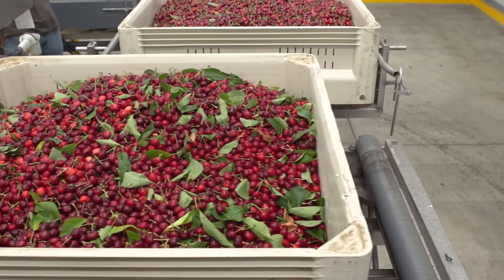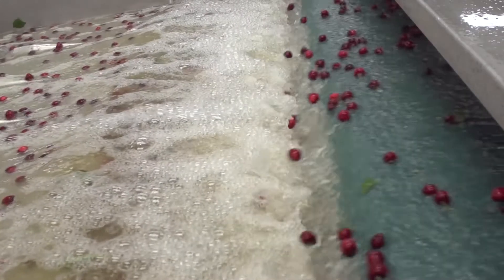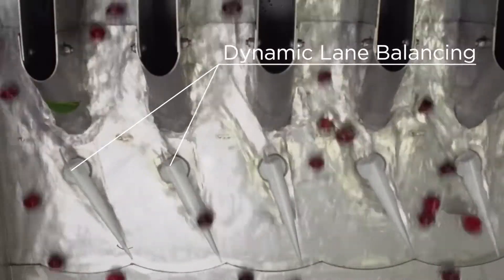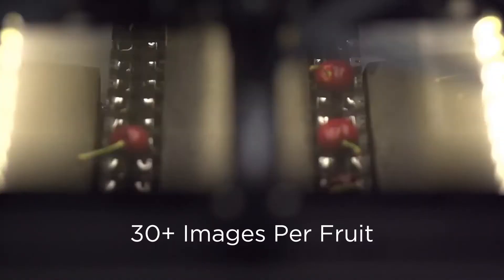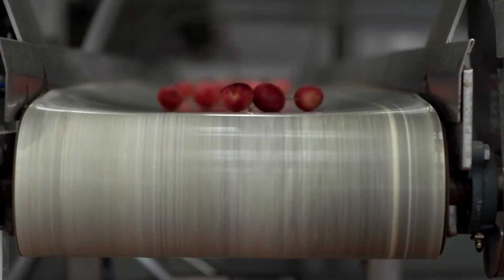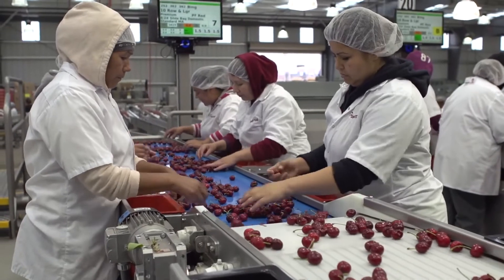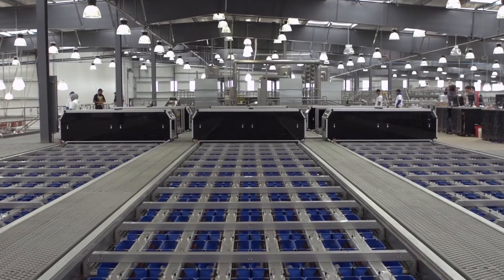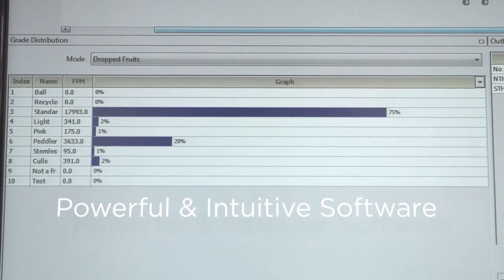Customer Story - Prima Frutta - Integrated Cherry Solution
The Sambado family have been growing cherries in California's San Joaquin Valley since 1947. After establishing a reputation for growing and selling top quality produce A. Sambado  Son expanded into packing their own fruit for market. Based on the strong relationship between TOMRA and Prima Frutta they engaged TOMRA to undertake an ambitious project, a complete line which would grade 50,000 cherries every minute by size, shape, color, softness and surface defects. Working with partners Van Doren Sales one of the most hi-tech cherry sorting lines in the world has been created.